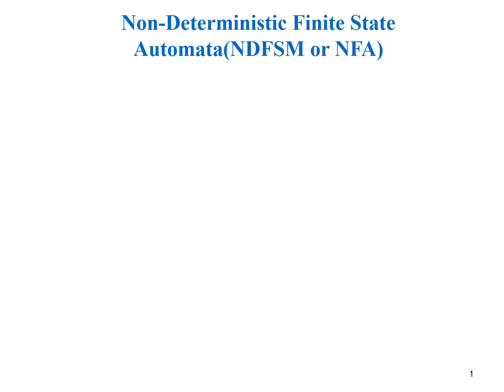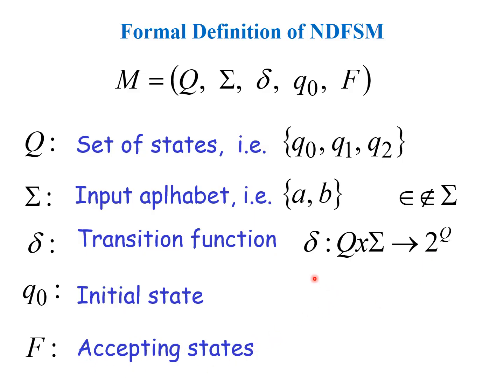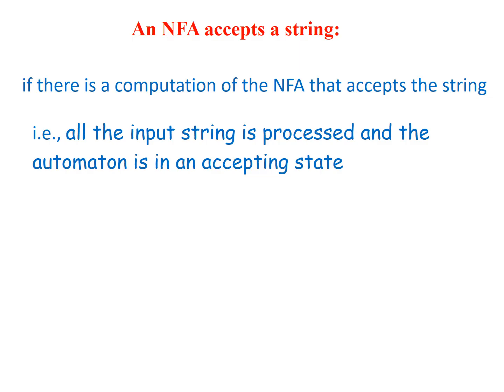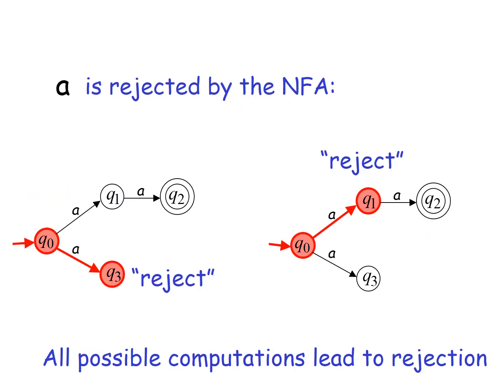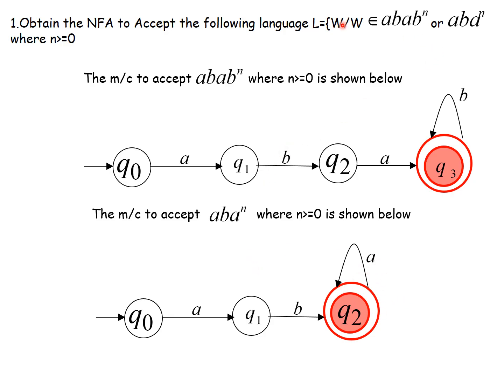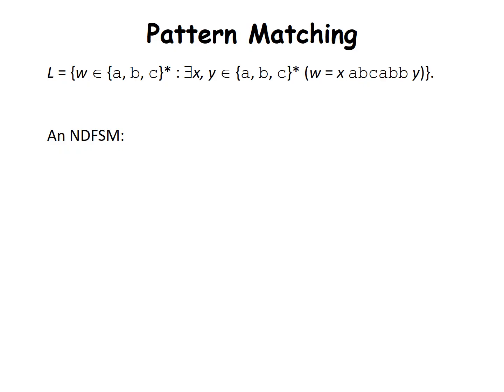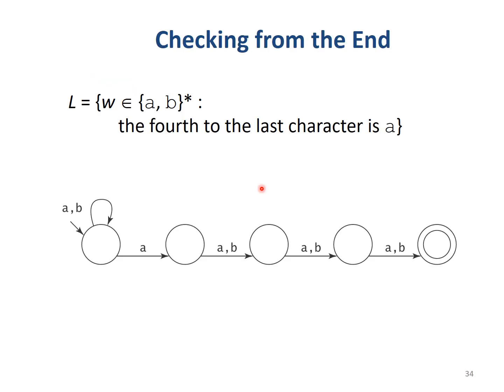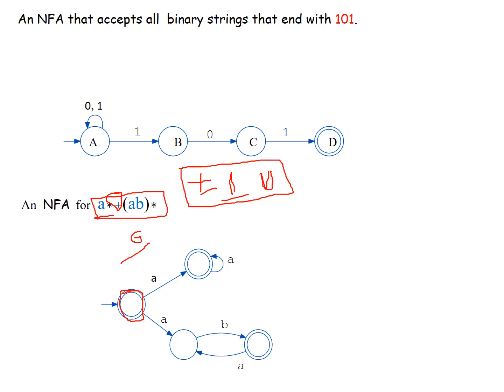Non Deterministic Finite Automata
In this video, we dive into the fascinating world of Non-Deterministic Finite Automata (NFA)! 🌐✨ Whether you're a computer science student or just curious about automata theory, this video will break down the core concepts of NFAs, their structure, and how they differ from Deterministic Finite Automata (DFA).

🔍 What You'll Learn:

Definition and components of NFAs
How NFAs process input strings
The role of epsilon transitions
Conversion between NFAs and DFAs
Practical examples and applications in computing
Join us as we explore the powerful capabilities of NFAs and see how they can simplify complex problems in computation! 💡🔔